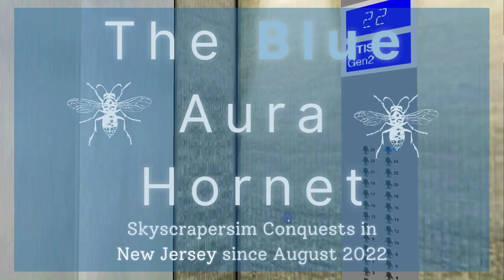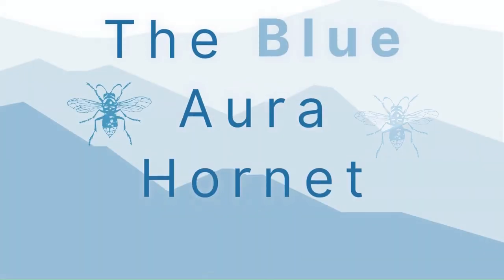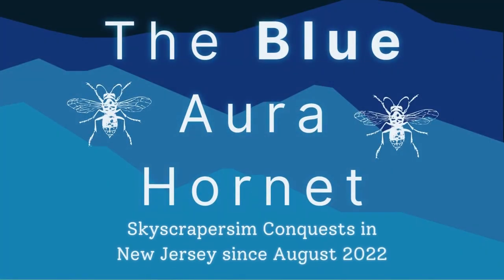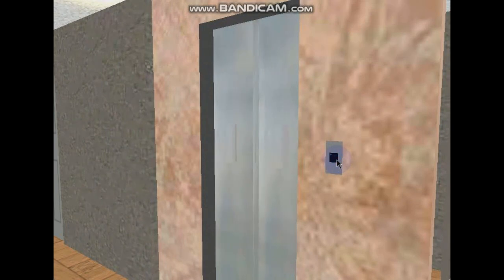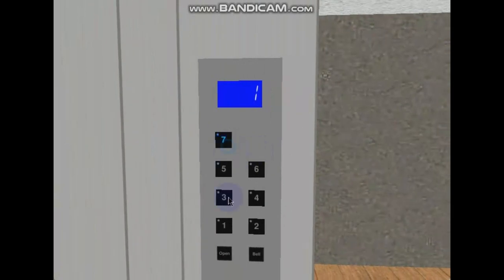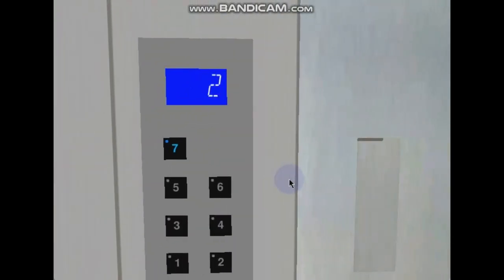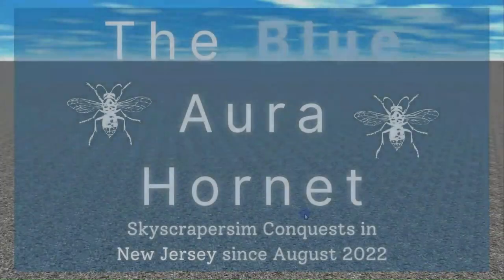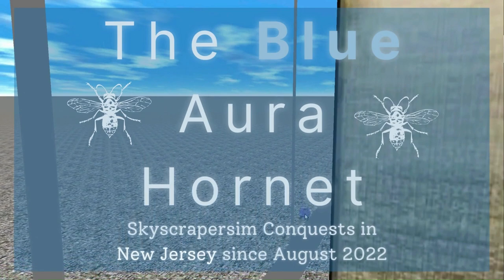451 Blue Aura Hornet Way Lift Galore: May 2023